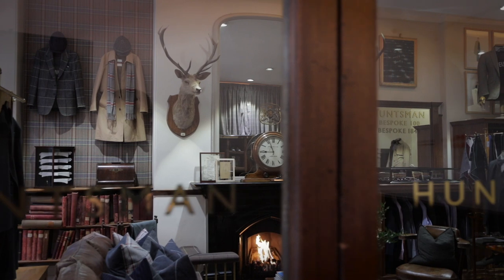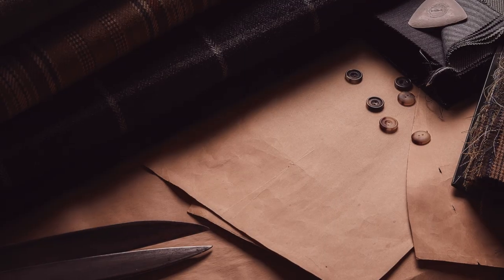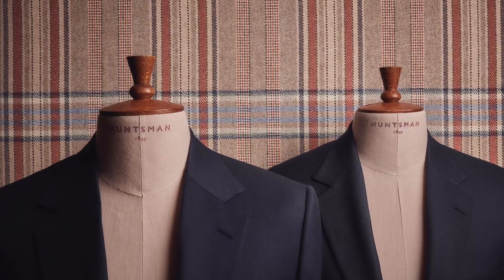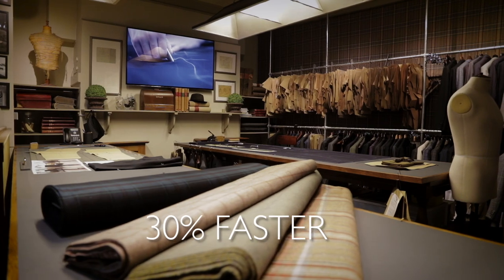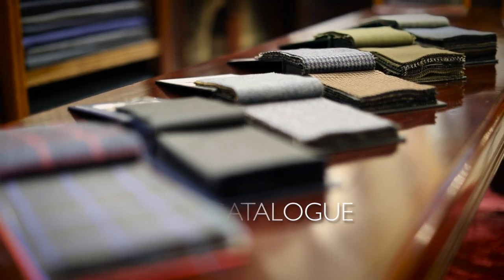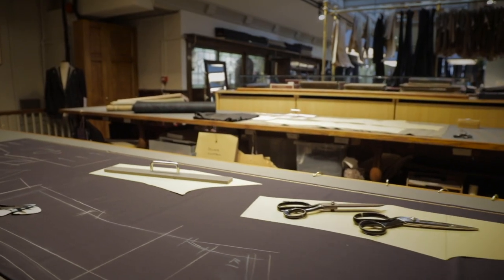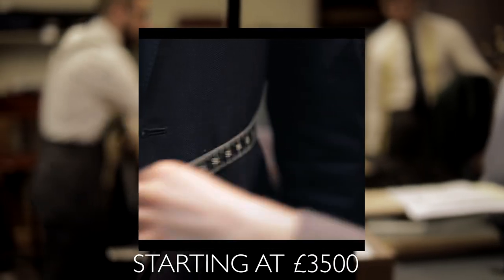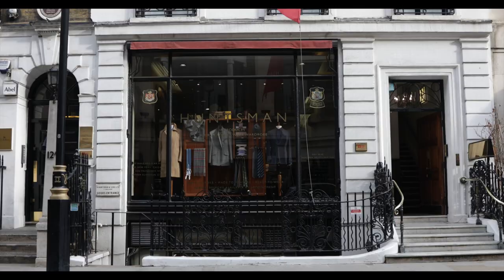Huntsman Bespoke 100